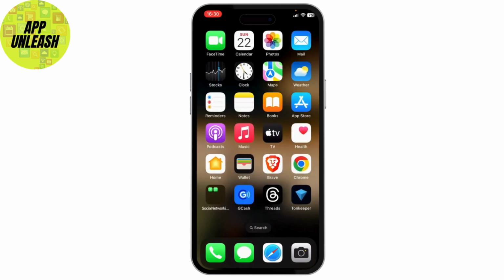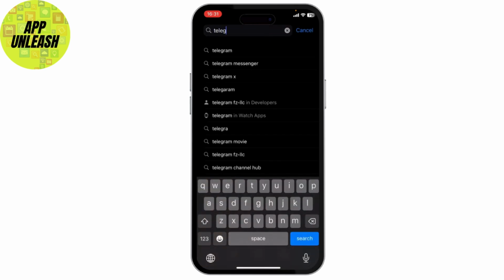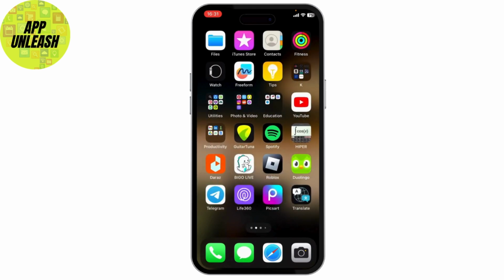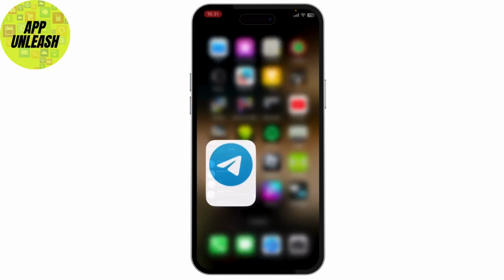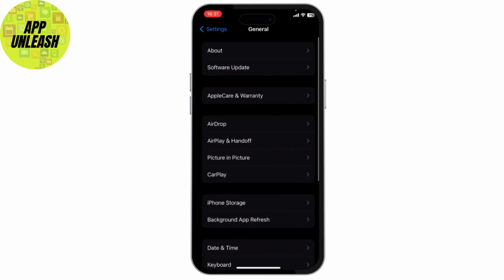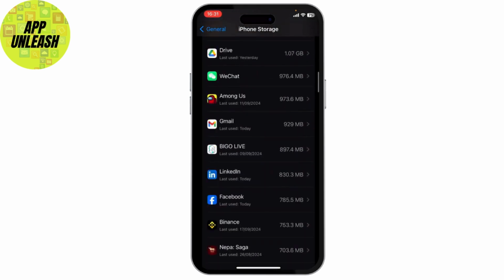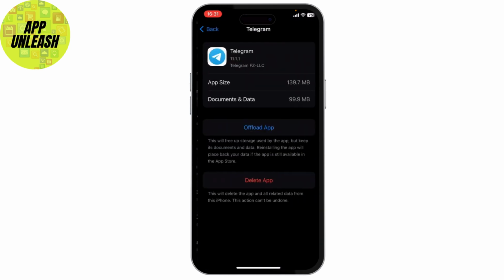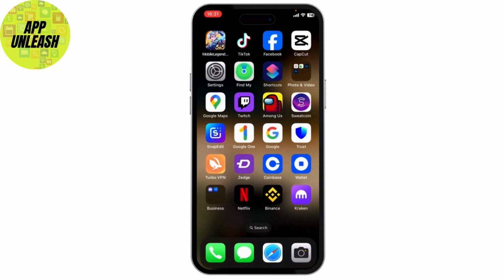How to Fix Telegram Bot Not Working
How to Fix Telegram Bot Not Working – In this comprehensive tutorial, we’ll guide you through the steps to troubleshoot and resolve issues with your Telegram bot. If you’re facing problems like the bot not responding or not sending code, this video is for you!

In this video, you'll learn how to fix the Telegram bot not working issue in 2024 and find solutions to common problems associated with Telegram bots. We'll also cover tips to ensure your bots function smoothly.

0:20 Step 1: Identifying the Issue
0:45 Step 2: Common Solutions
1:00 Step 3: Advanced Troubleshooting